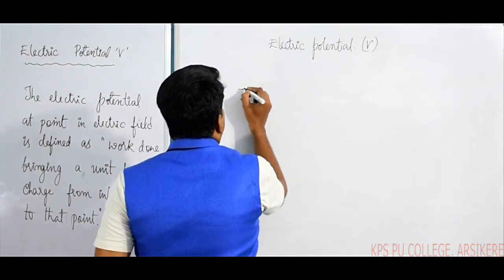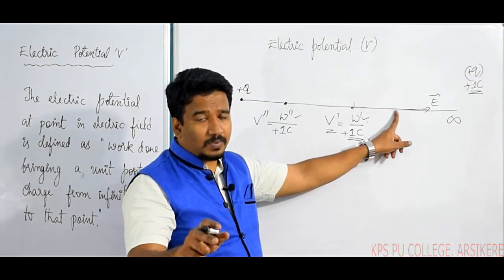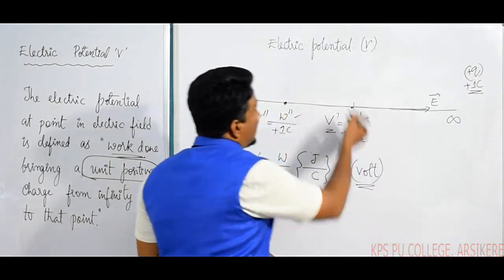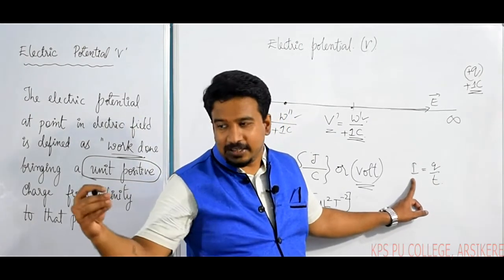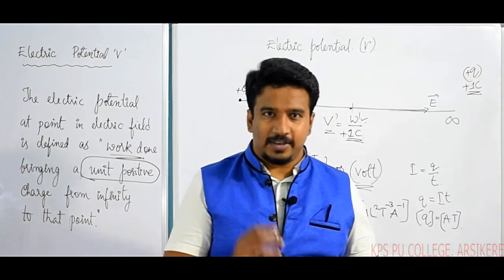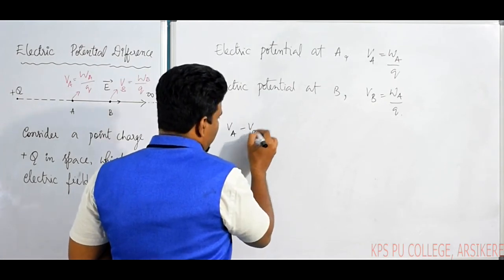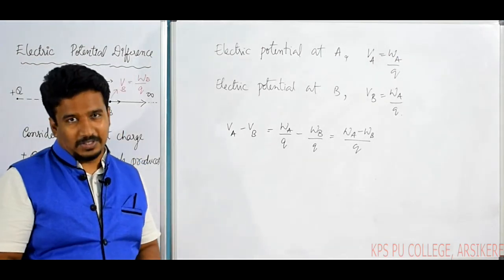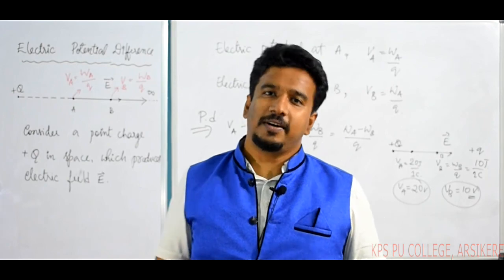2.2 Electric Potential in details by SAR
2.2 Electric Potential  in details by SAR